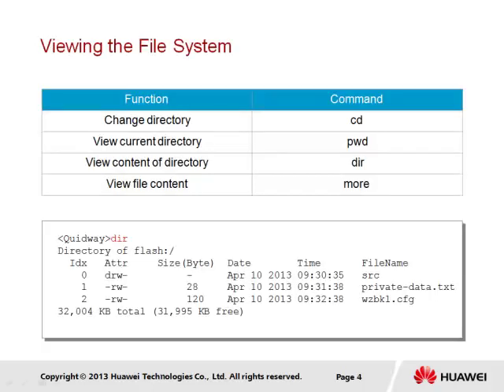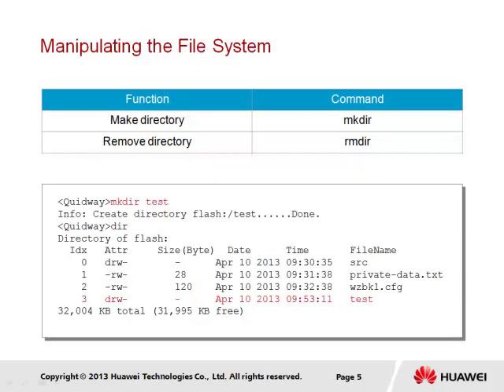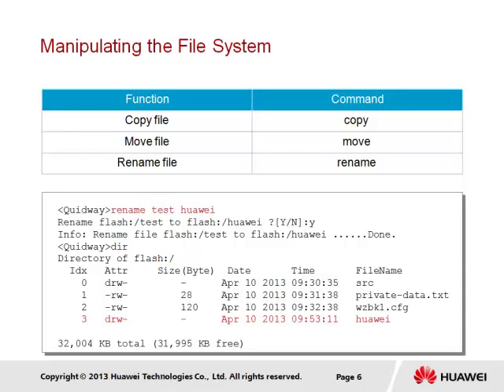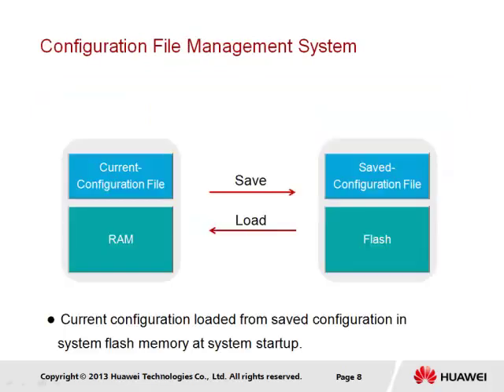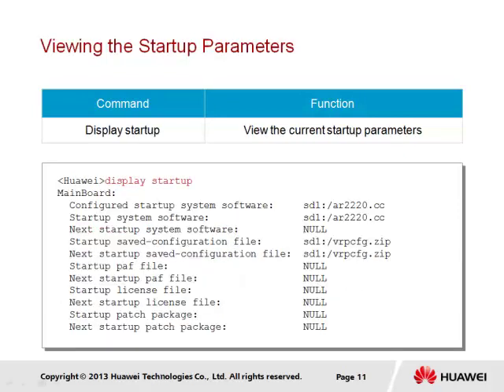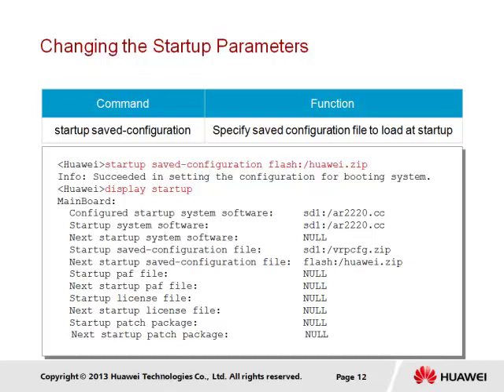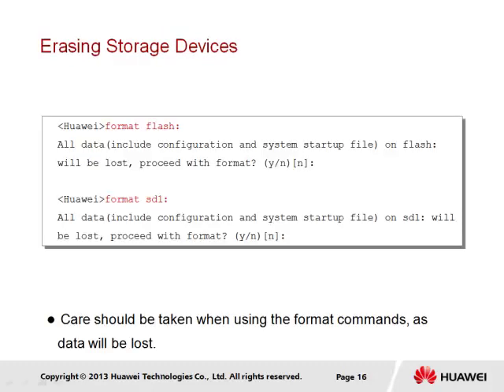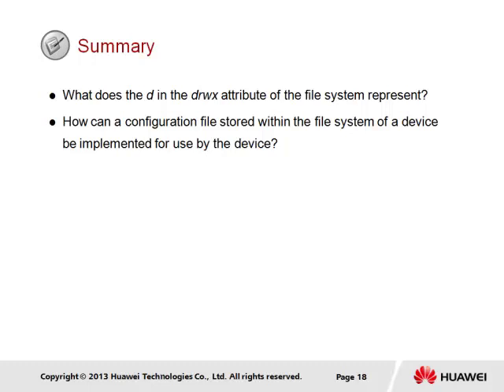3 3 File System Navigation and Management 3 3 File System Navigation and Management EBGTC0000003